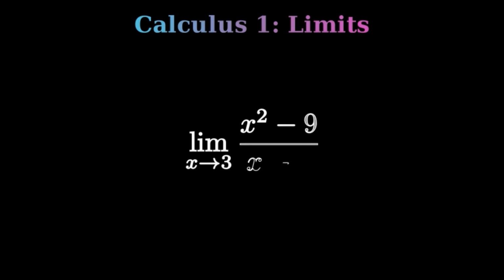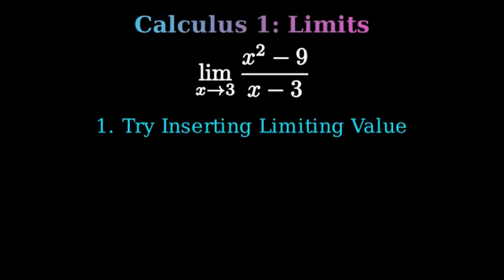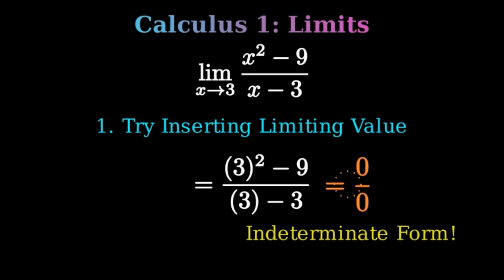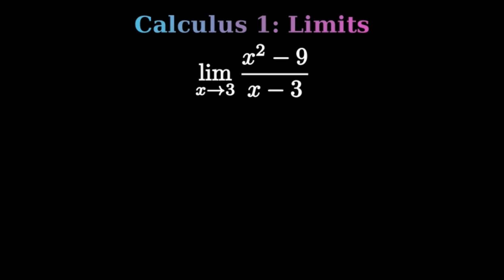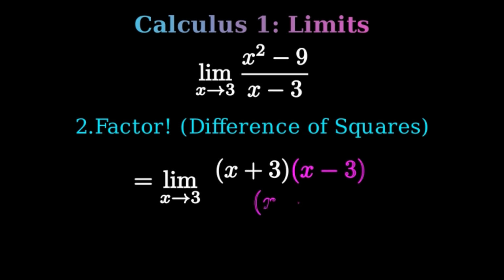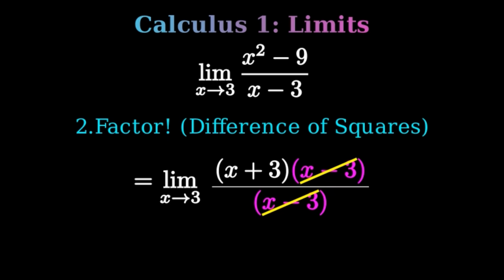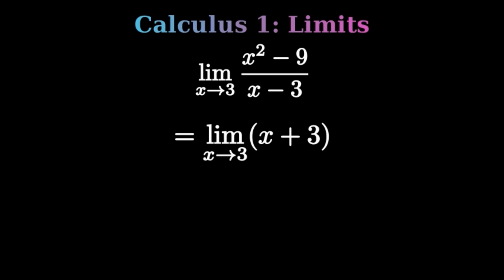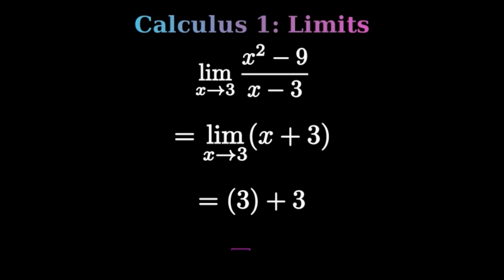Calculus 1 - Limits